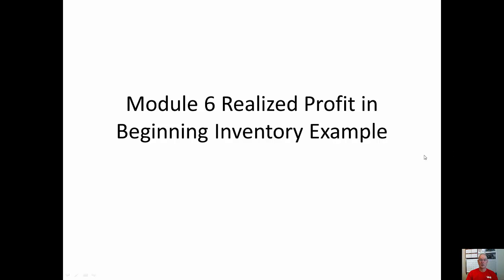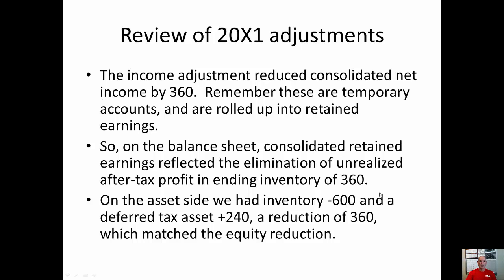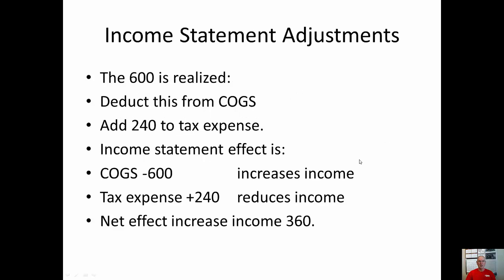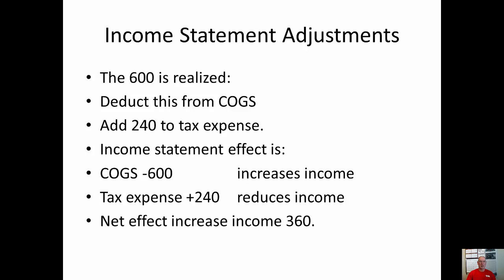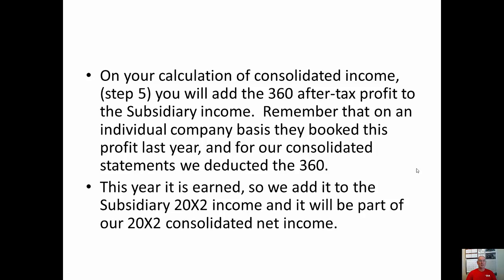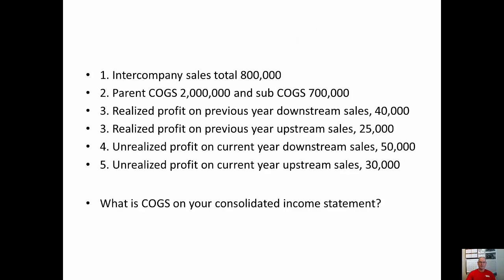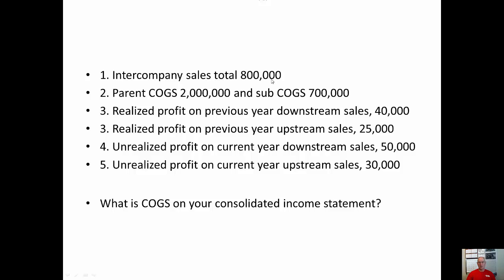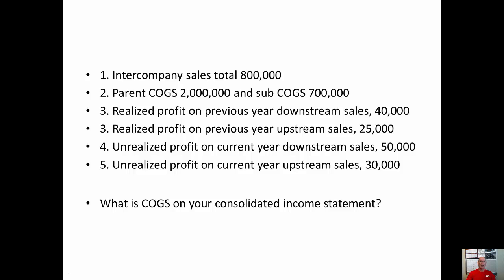Advanced accounting: Inventory Part 2: Realized profit in beginning inventory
This video continues the Part 1 example and shows how to adjust your consolidated statements to recognize realized profit from intercompany sales in the year following the original sale.  We are using IFRS.  I'm Rob Anderson, an accounting prof. at Thompson Rivers University in British Columbia, Canada.